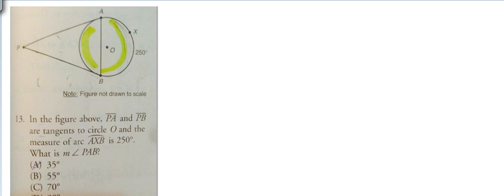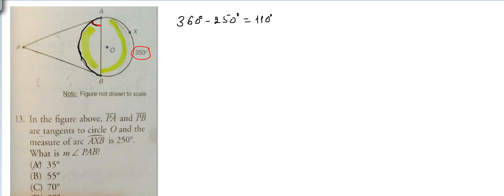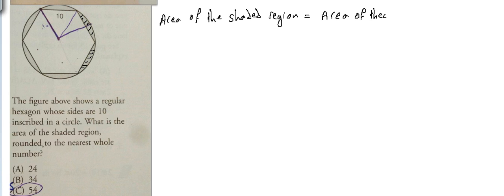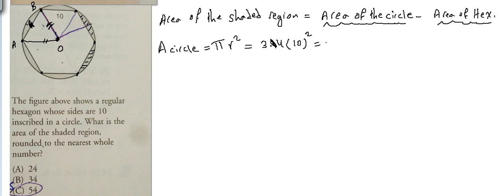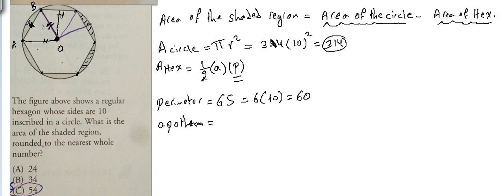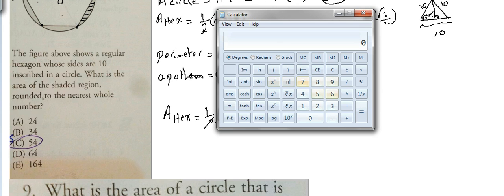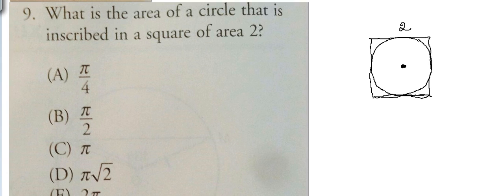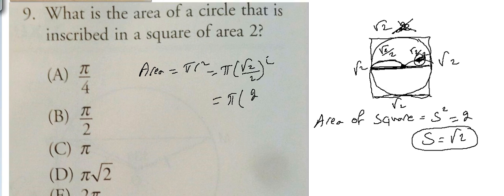Najib 360 (SAT II Level 1 Q18, Q19, Q20)